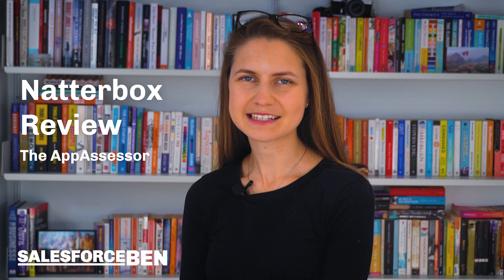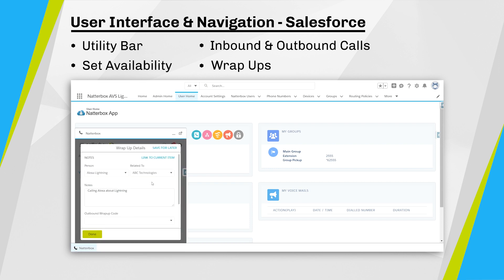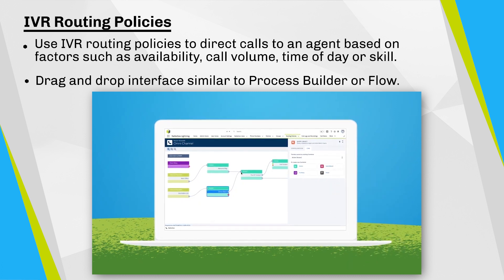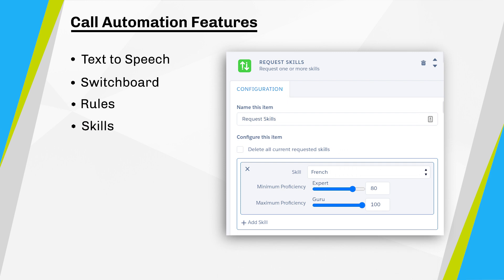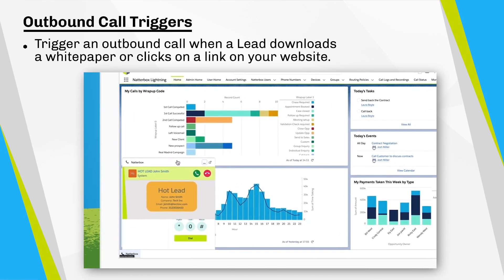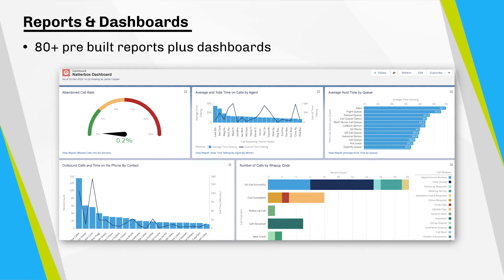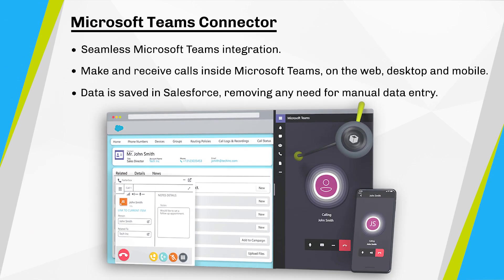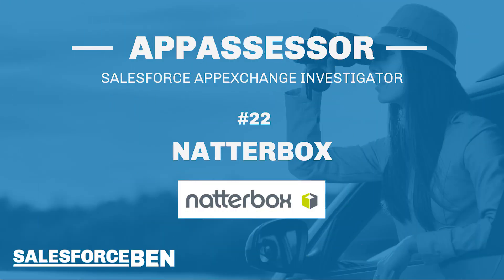Native Telephony App for Salesforce [In-Depth Review]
Natterbox provides a complete, Salesforce native telephony platform, accelerating productivity and increasing customer satisfaction. They solve traditional business telephony issues by removing siloed systems and the need for lots of hardware or software.

Check out our in-depth review on Natterbox’s features, ideal use cases, setup effort, and the potential impact that adding this app to your Salesforce stack could bring.